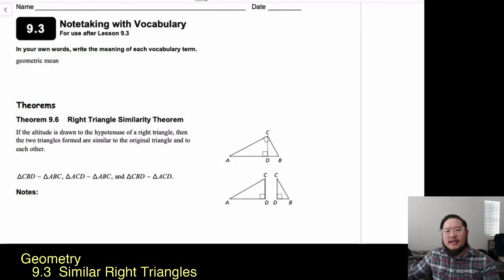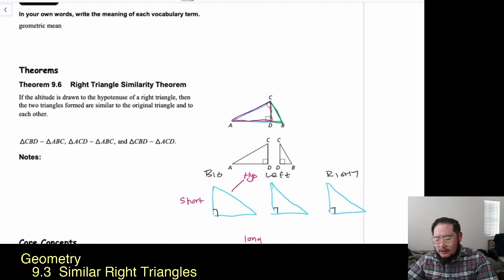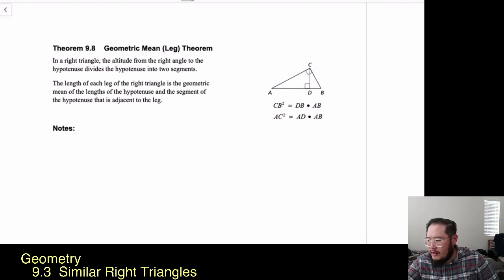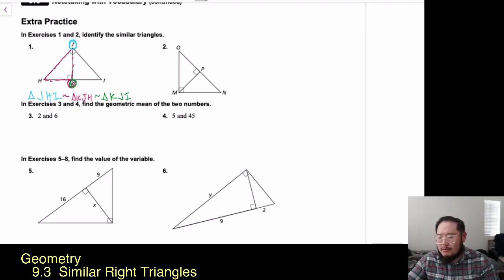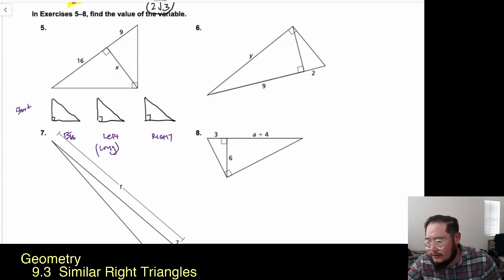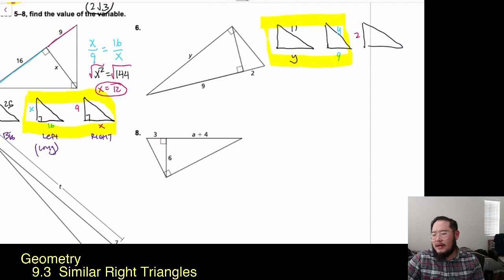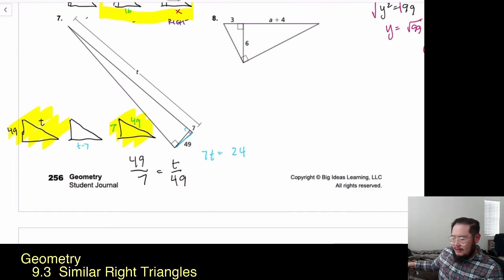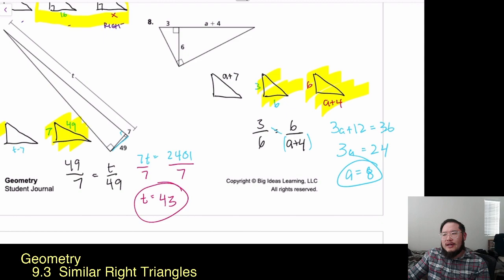[Geometry] 9.3 Similar Right Triangles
Geometric Mean (Altitude) Theorem
Geometric Mean (Leg) Theorem
Right Triangle Similarity
Geometric Mean